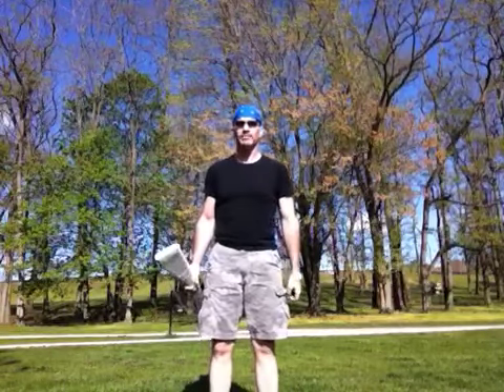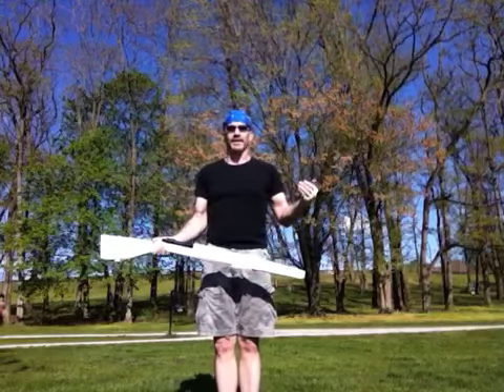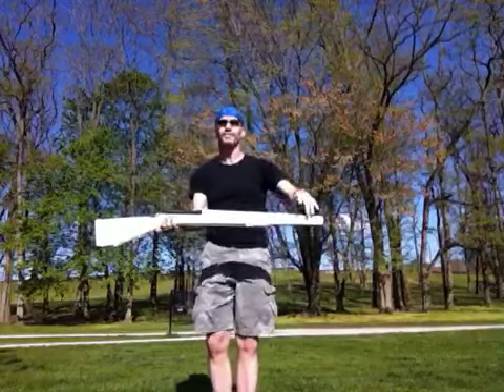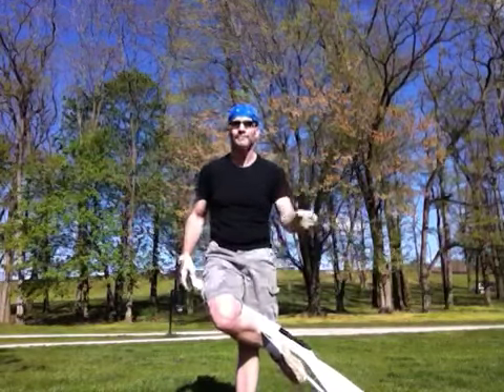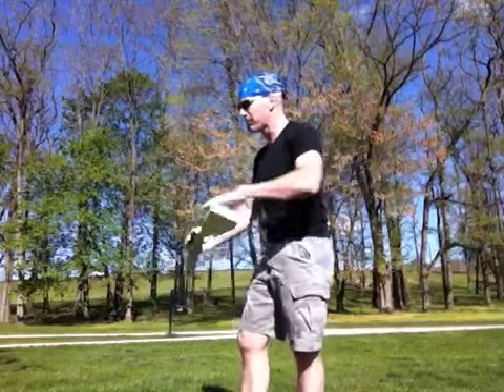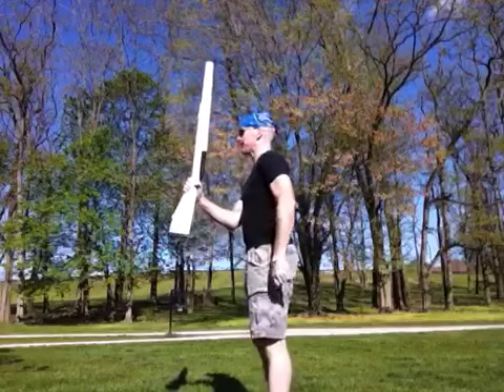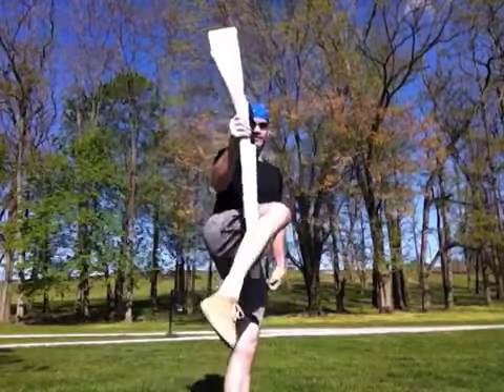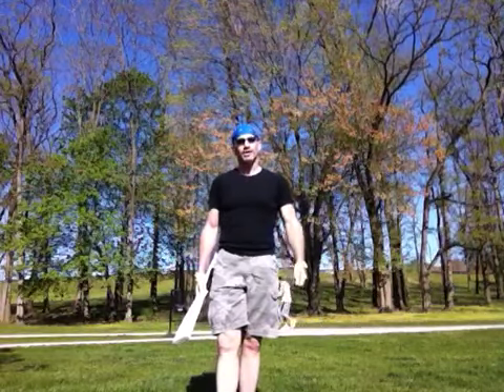Glarehead's color guard tip of the week - under-the-leg rif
In this edition of glarehead's color guard tip of the week, Adam demonstrates three different under-the-leg rifle catches. Keep those comments, questions, and video responses coming!